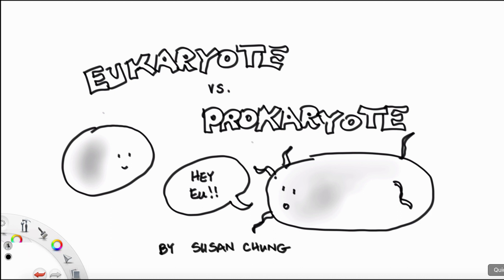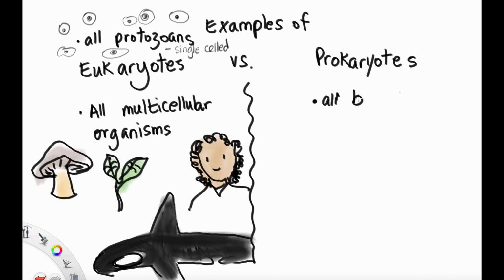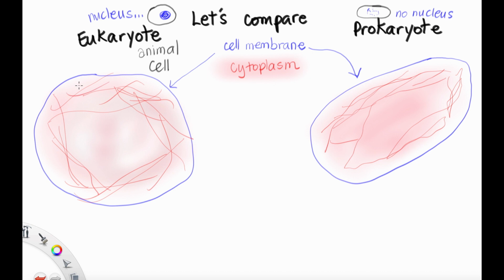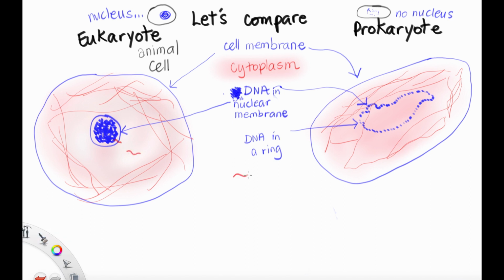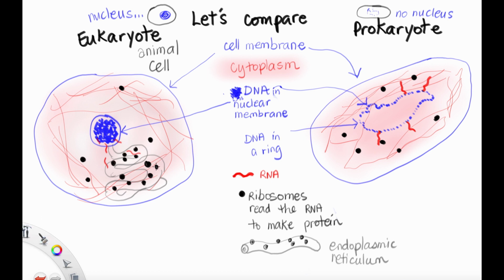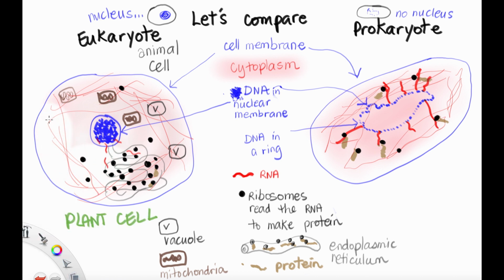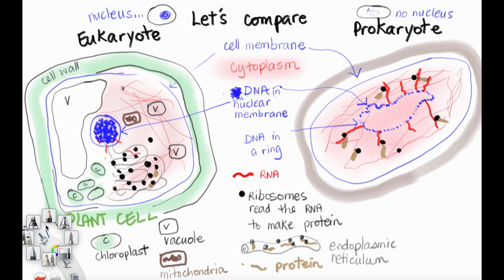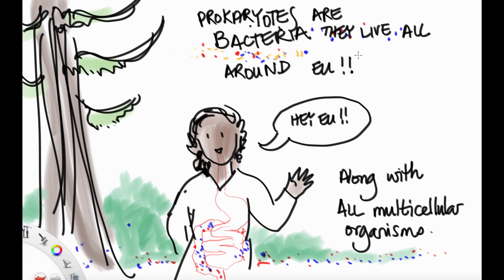Eukaryote vs Prokaryote, a comparison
This is an intro to some of the similarities and differences between eukaryotes and prokaryotes.  It is meant to accompany our class notes.
Vocabulary words and ideas:
Eukaryote
Prokaryote
DNA
nuclear membrane
protozoan
multicellular organisms
unicellular organisms
cell membrane, cytoplasm, DNA, RNA, ribosome, protein, endoplasmic reticulum
vacuole
mitochondria
Plant cell
chloroplast
cell wall made of cellulose
cell wall made of peptidoglycan
Bacteria in the environment and the gut

a video by Susan Chung